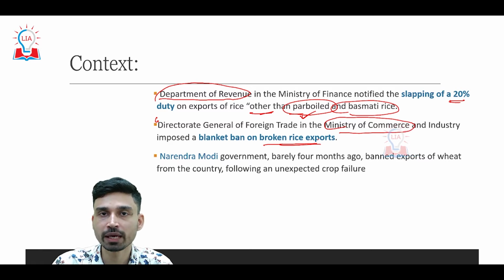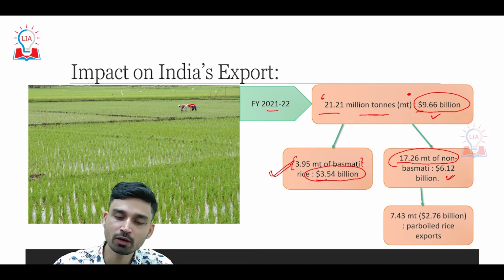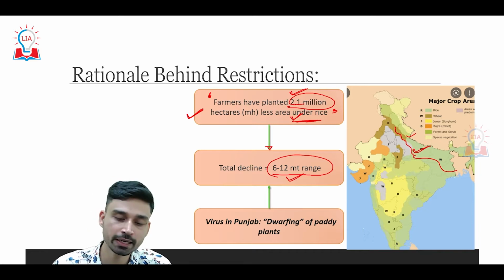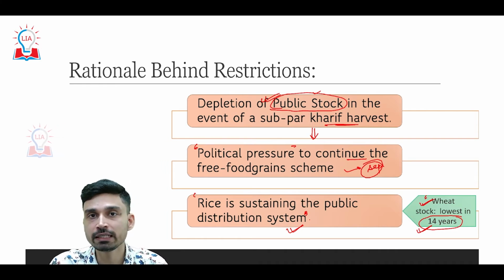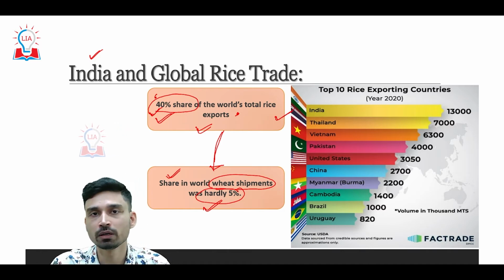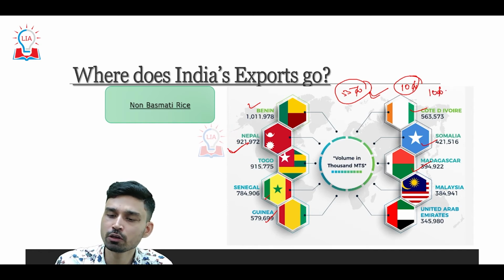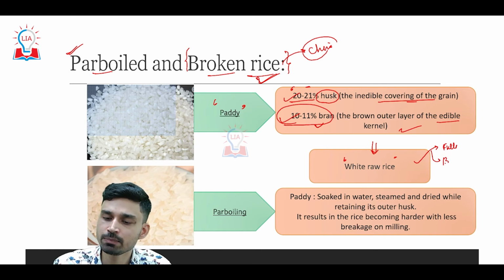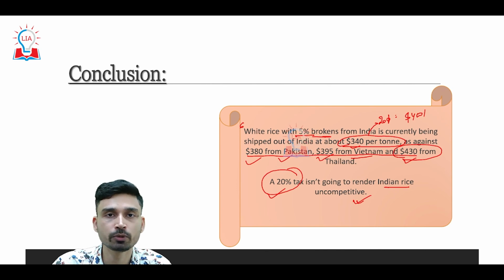Why India Curbs "Rice Export" ? | Implications For World | UPSC Current Affairs | Legacy IAS Academy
Hello Students, in this video we are going to discuss about Why India Curbs "Rice Export" ?. To Know more about the topic and what the Implications For World on India's Curbs on rice export, Watch our full video.